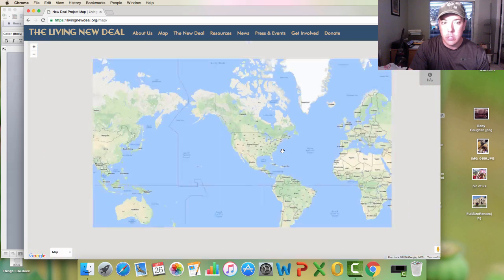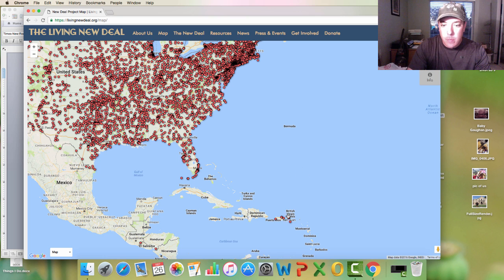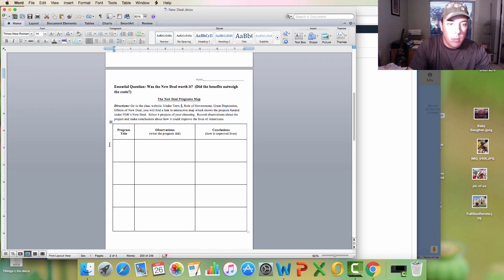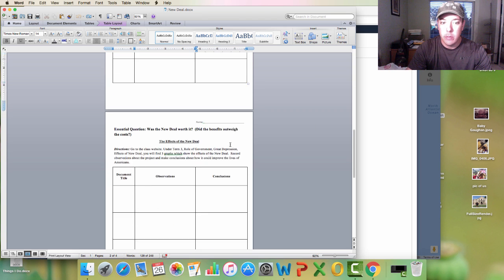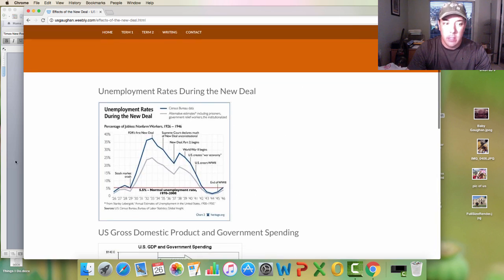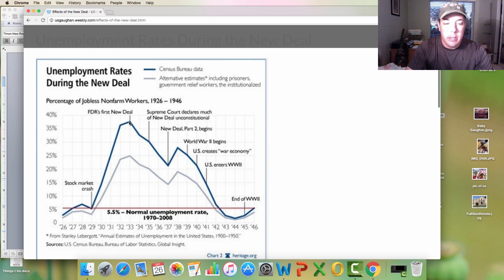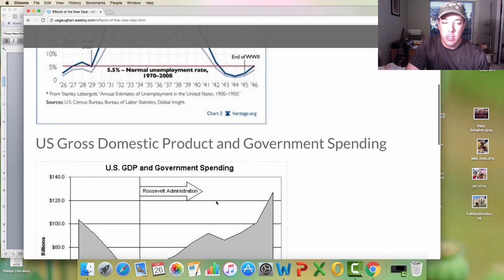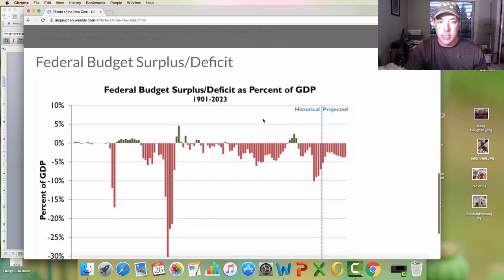Sub Plans 9-26-16